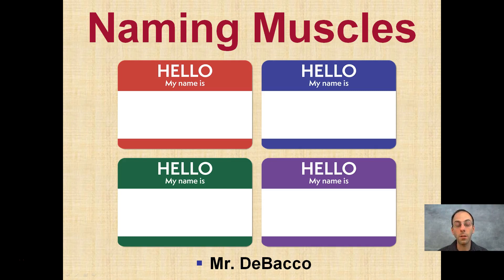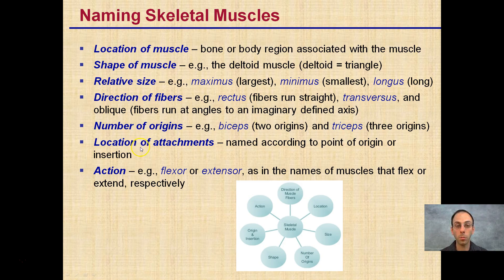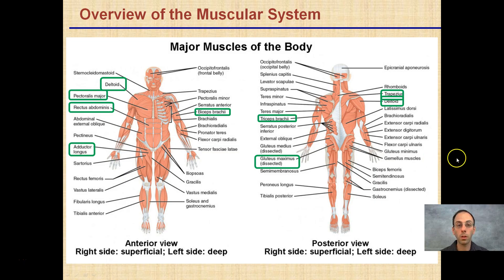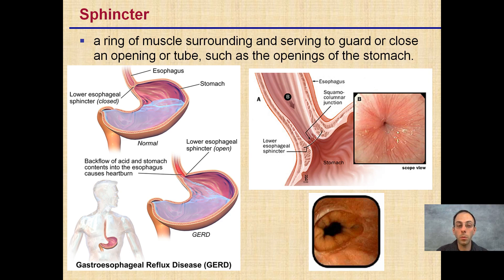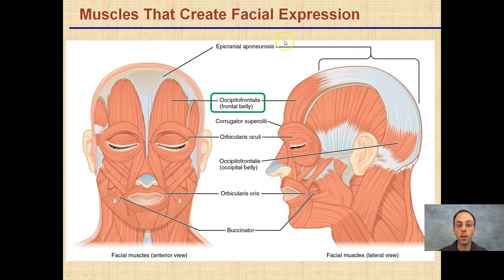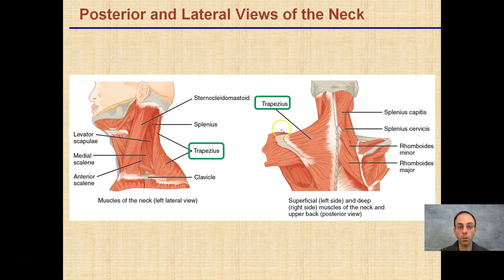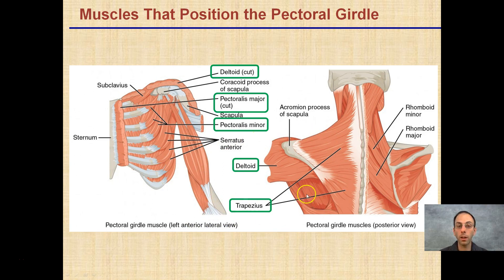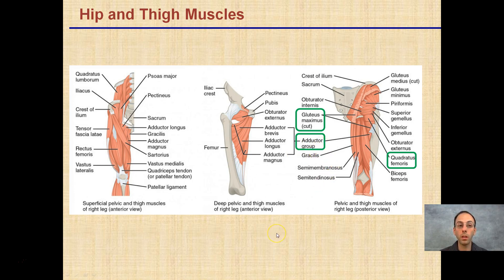Naming Muscles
Naming Skeletal Muscles

Location, shape, size, fiber direction, origin, location of attachments, and action can all impact the name of the muscle.

*Due to the description character limit the full work cited for "Naming Muscles" can be viewed